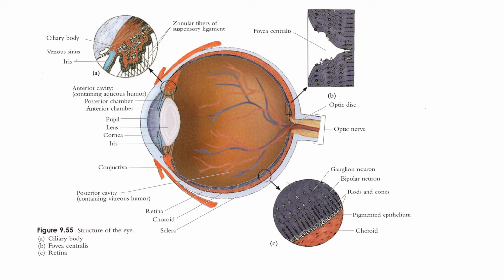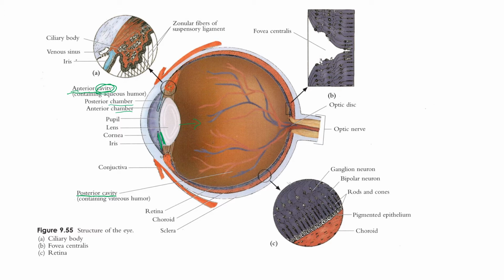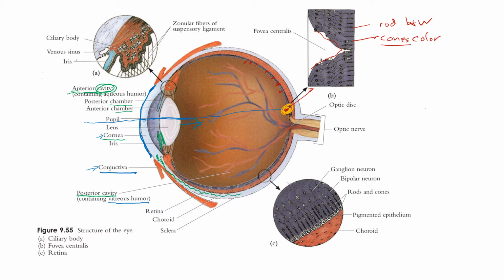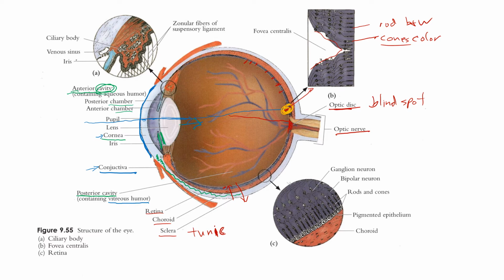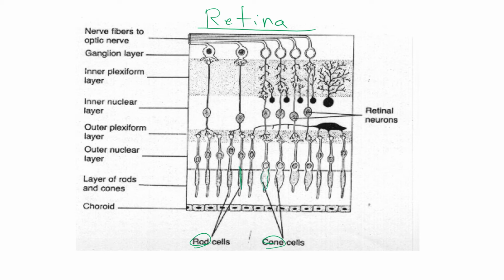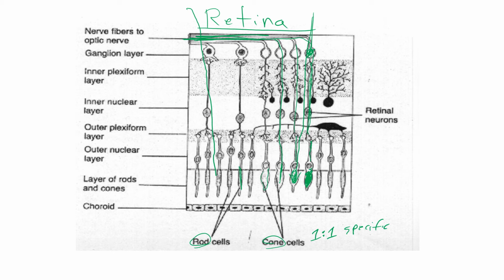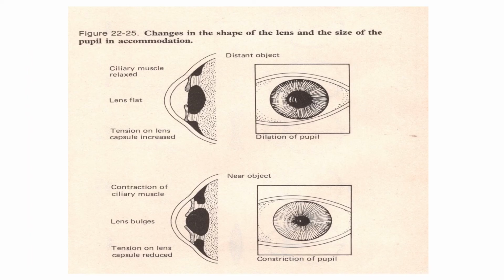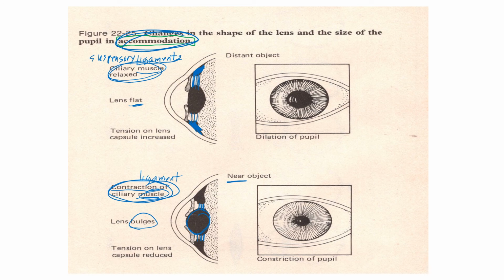EYE 2nd Day Presentation